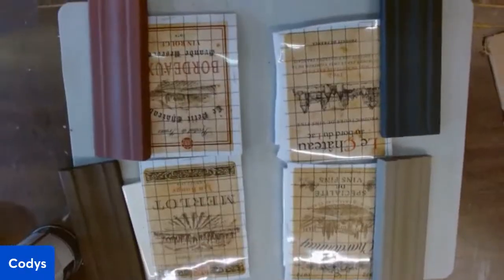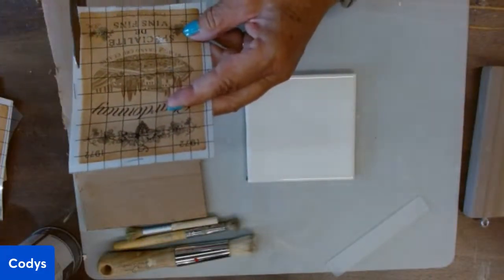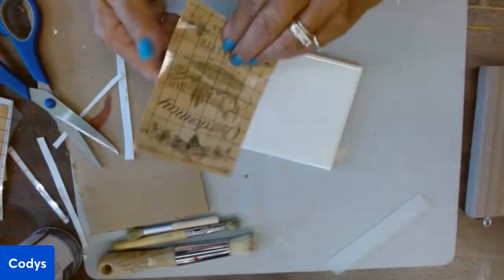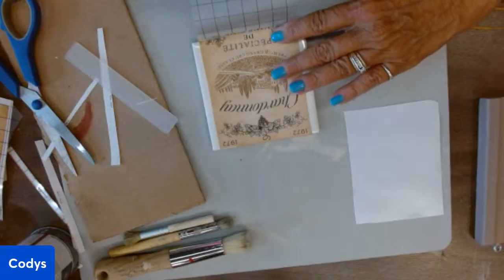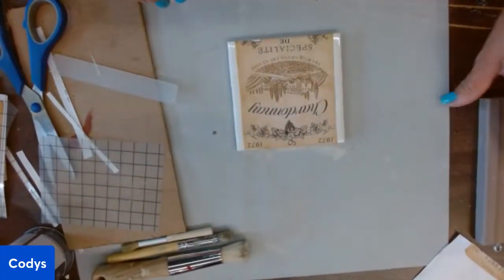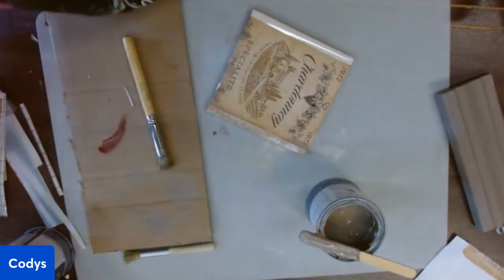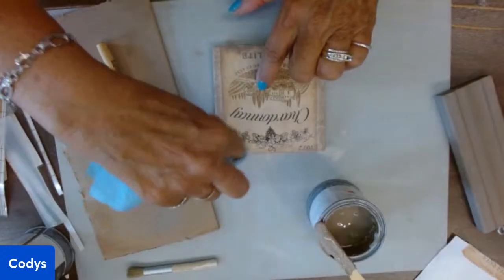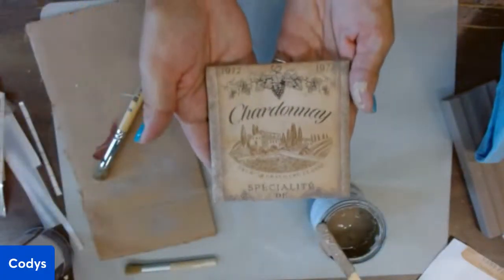How to Make DIY Coasters with Chalk Paint & IOD Transfers | Handmade Gift Tutorial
Looking for a beautiful and budget-friendly gift idea? In this video, I’ll show you how to create custom coasters using chalk paint and IOD (Iron Orchid Designs) transfers. This easy DIY project is perfect for beginners and makes a thoughtful handmade gift for friends, family, or any special occasion. These DIY coasters are not only functional but also a unique way to add style and personality to your home or gift-giving!